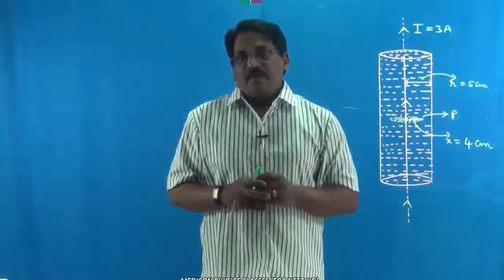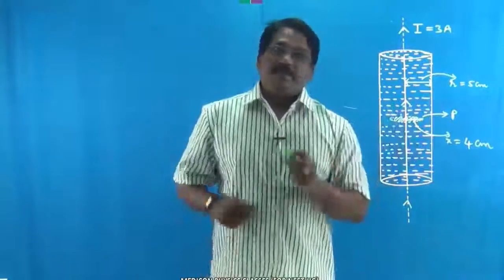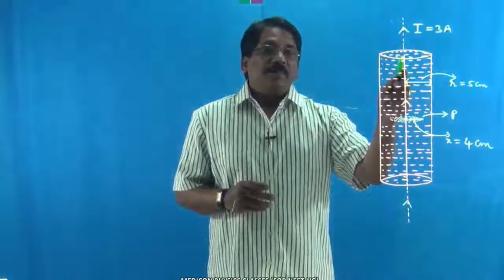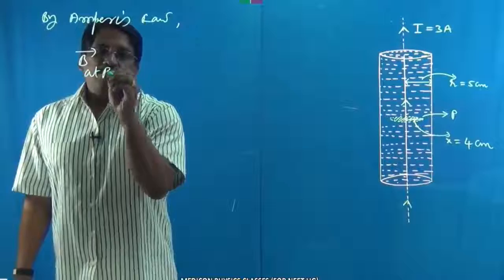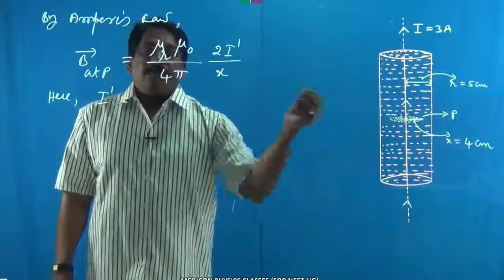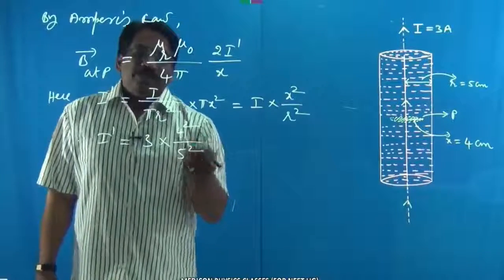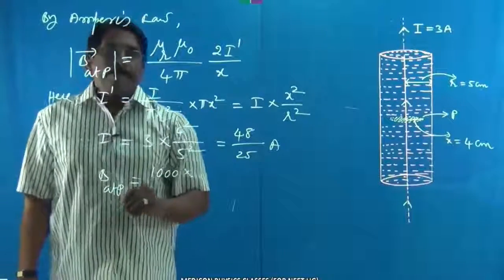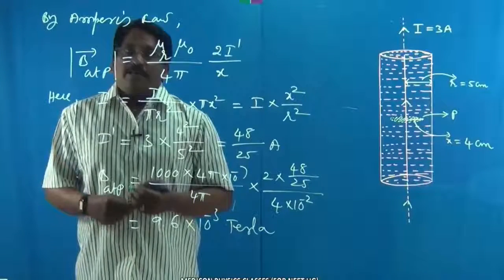CLASS XII UNIT 13 MAGNETIC EFFECTS OF CURRENT AND MAGNETISM VIDEO SOLUTION SAMPLE 2